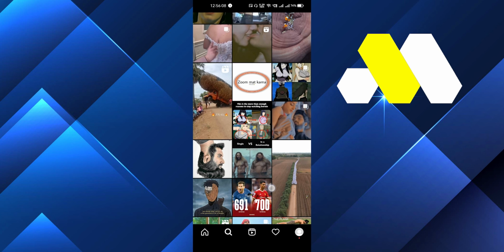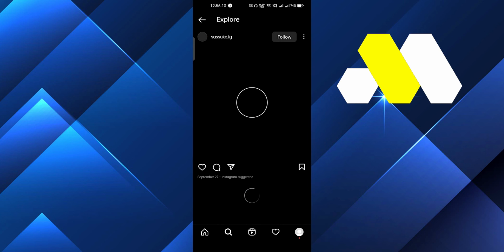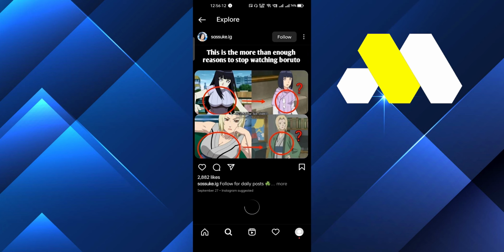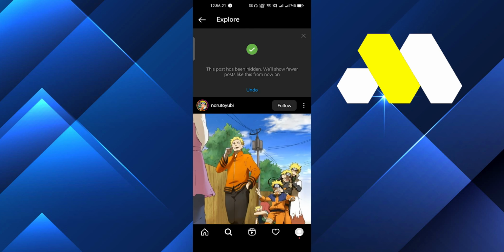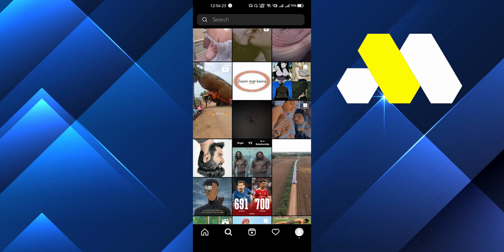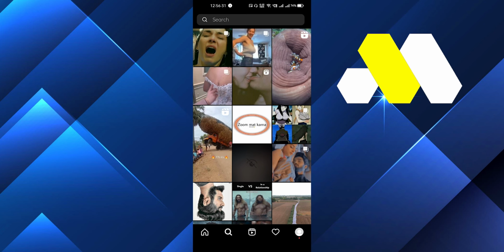How To Reset Instagram Explore Page (EASY TUTORIAL 2022)